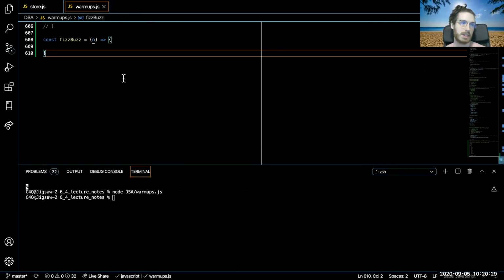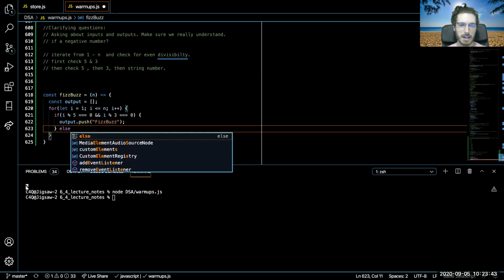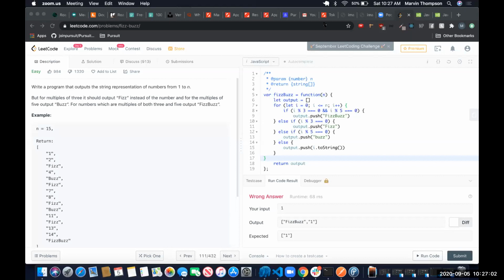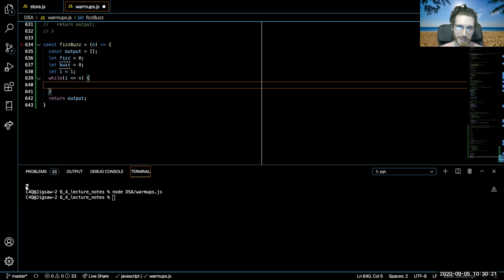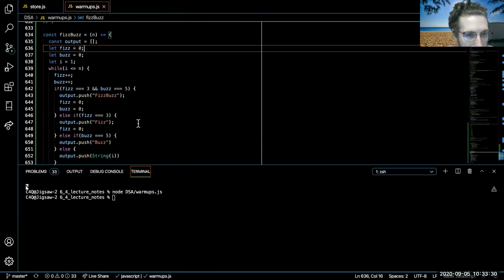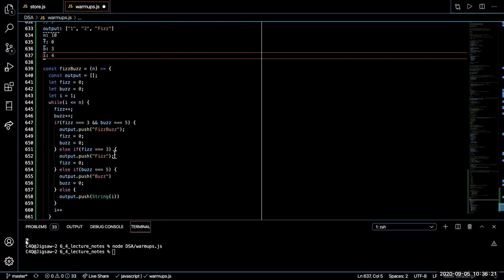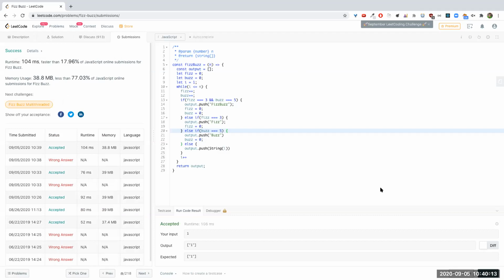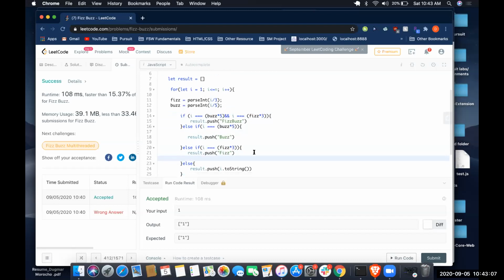DSA - Warm Up FizzBuzz